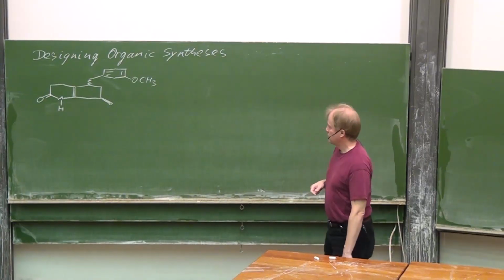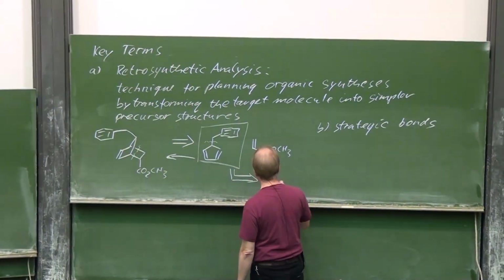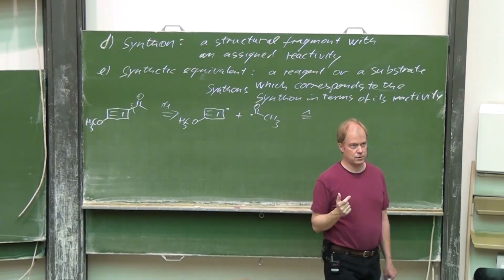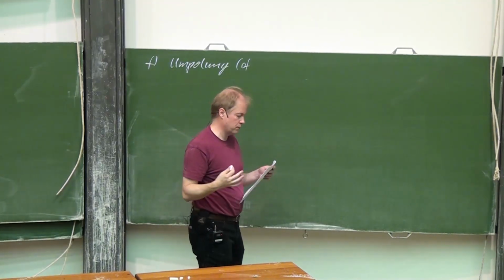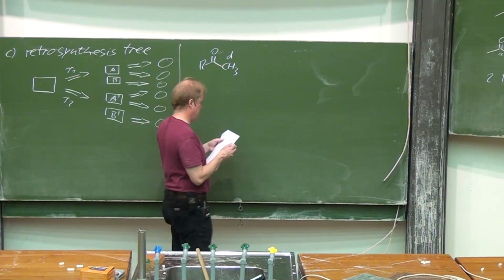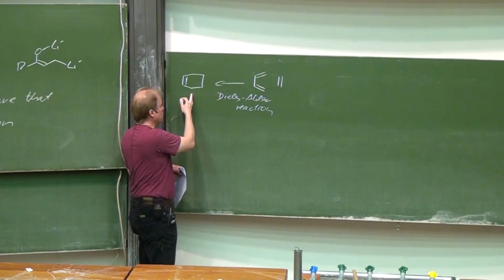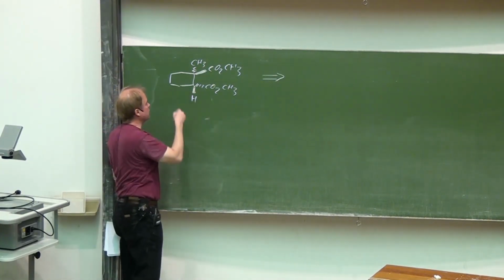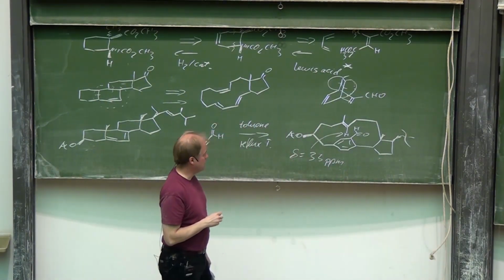Lecture Designing Organic Syntheses 1 Prof G Dyker 071014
Key terms of retrosynthetic analysis: synthon, retron, synthetic equivalent